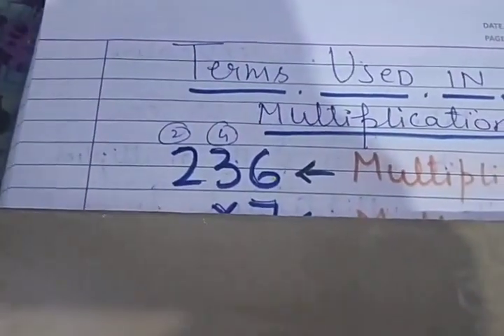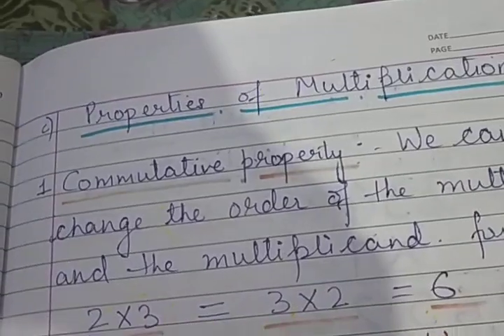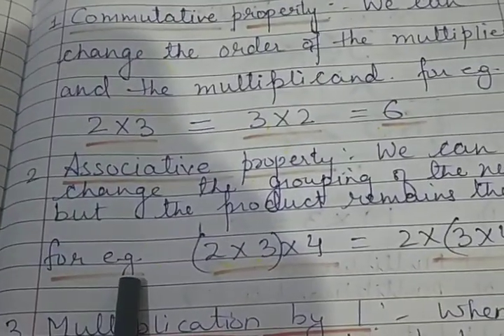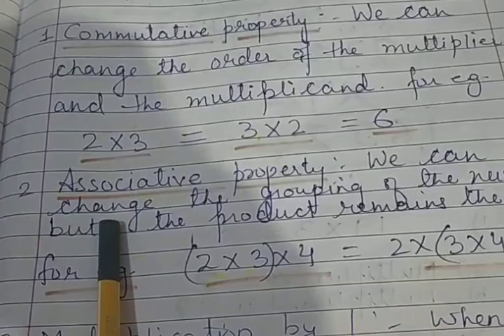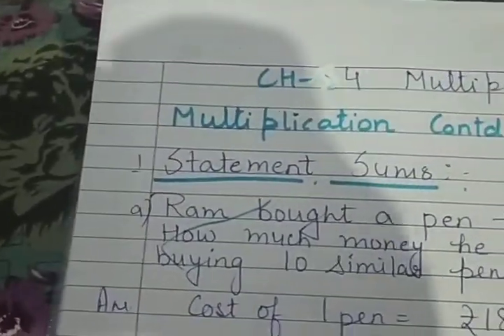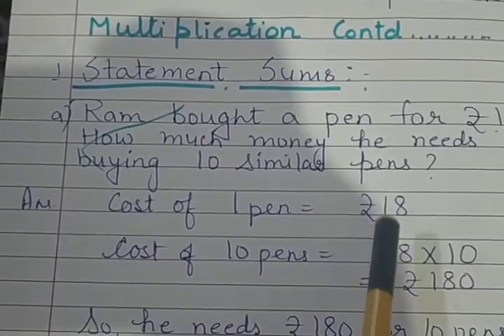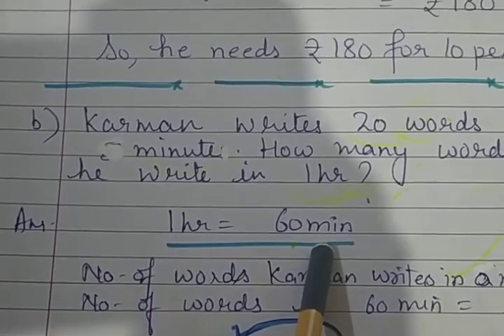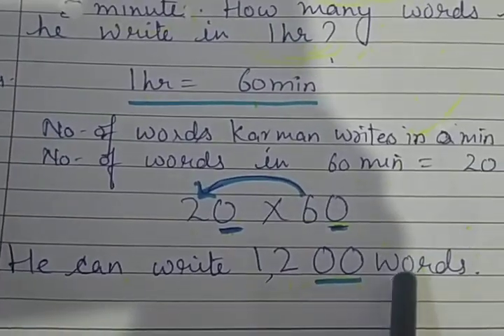Class 4multiplication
Terms and Properties